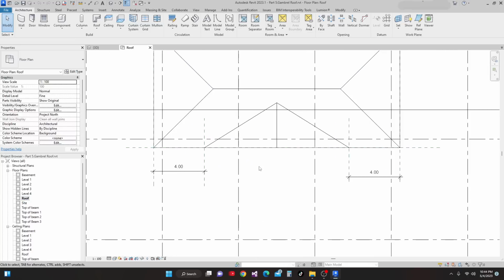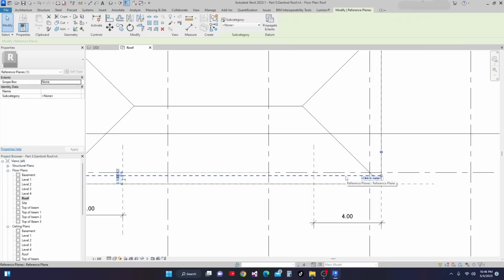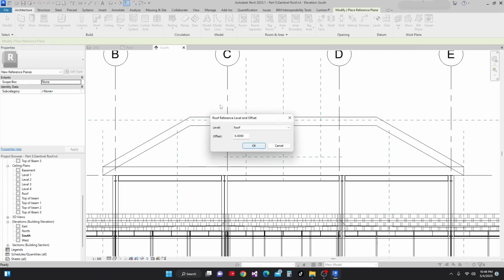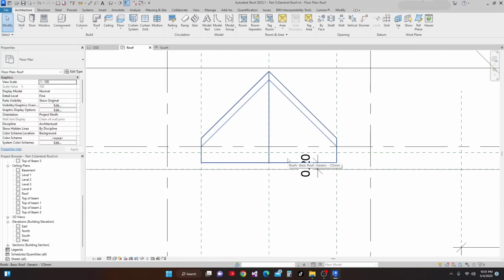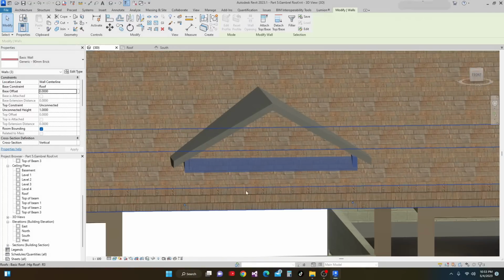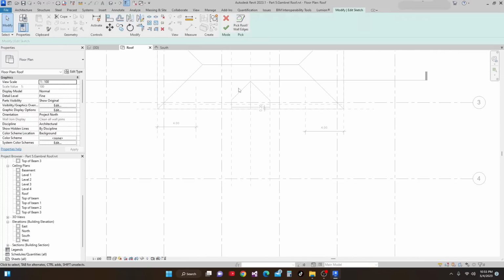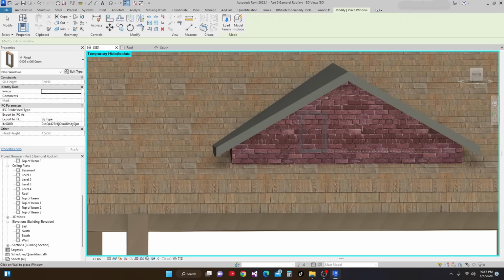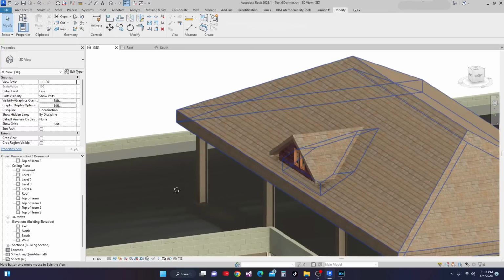Revit Architecture Roof. Roof By Extrusion Part 6. (Mastering Revit Architecture)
Creating a Dormer Roof using another type of roof which is Roof by Extrusion.

I want to thank you for your continued support of my channel. I will do my best to set a new standard for the program and provide you with the best tutorial topics available in the field of Revit Architecture, and I will explain each topic to the best of my ability.

Learning and Mastering Revit Architecture from:
Beginner Level
Intermediate Level
Advance Level
Expert Level